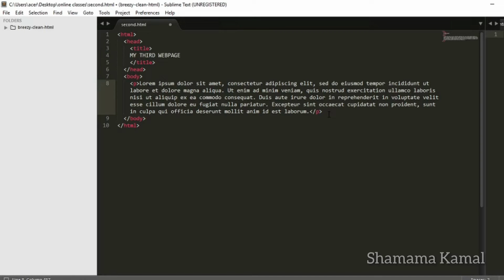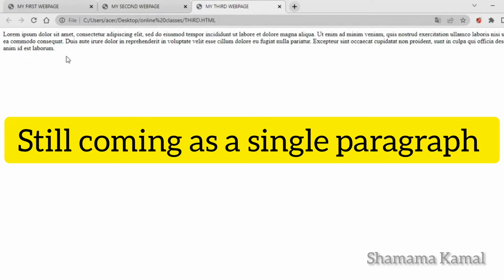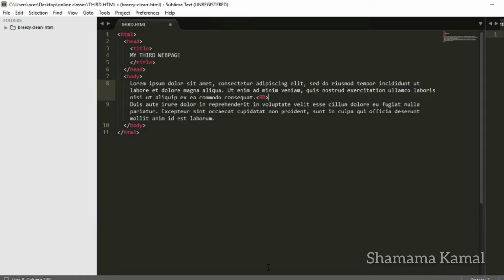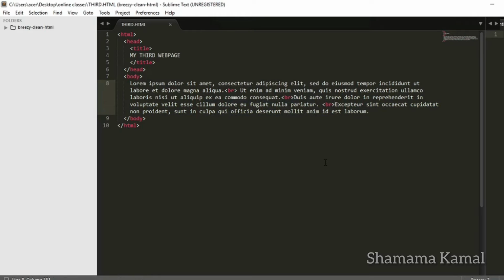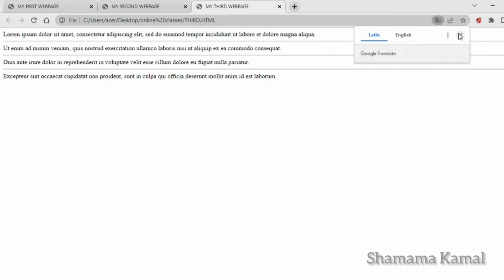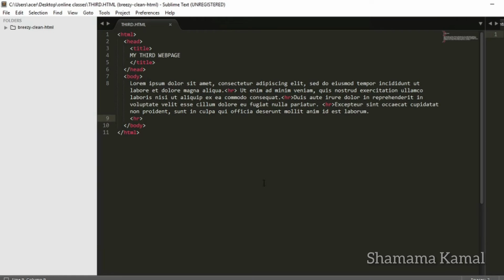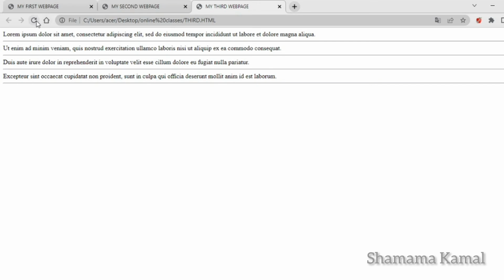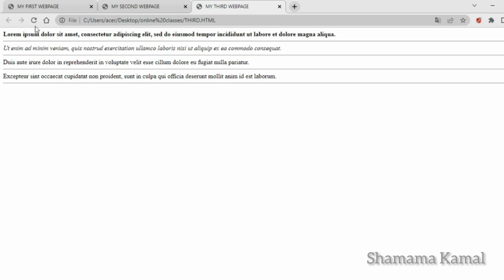Making text bold, italic & underline in HTML | br tag & hr tag | html cbse class10 computer 165